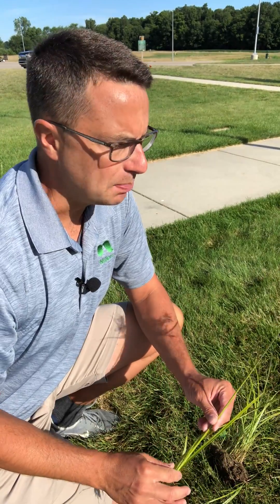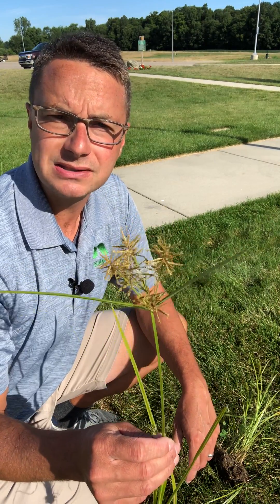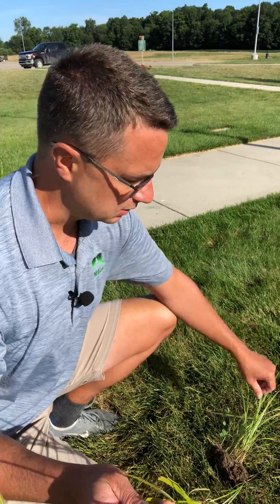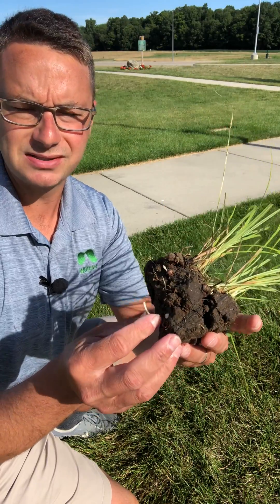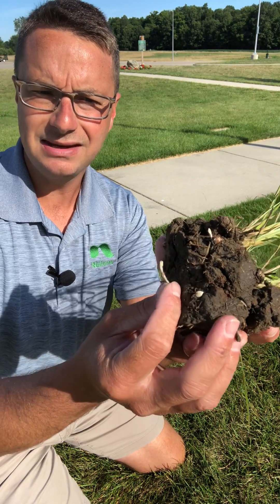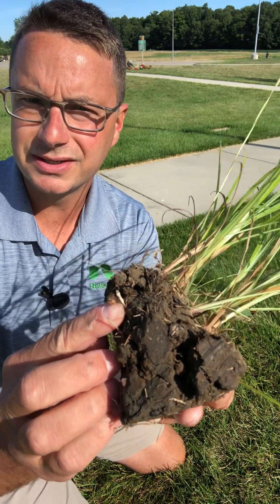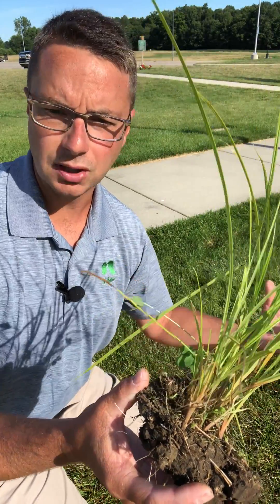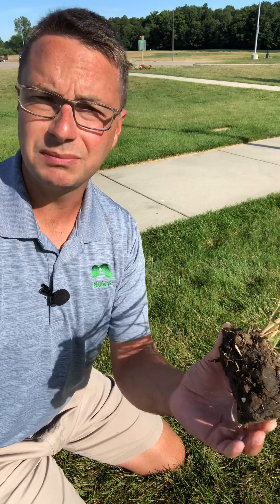Yellow Nutsedge Reproduction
Don't let a lack of seeds fool you. Aaron Hathaway show us why yellow nutsedge is so challenging to control.